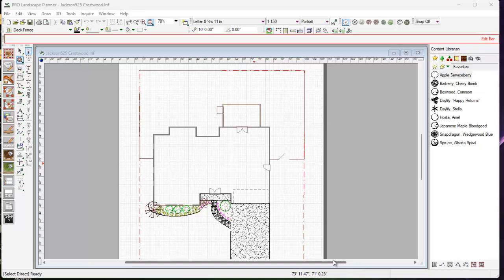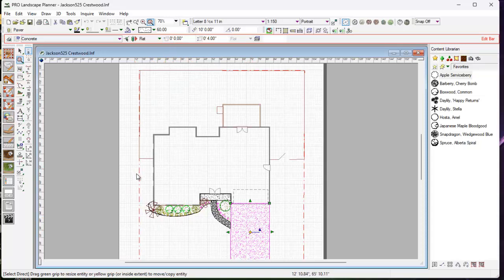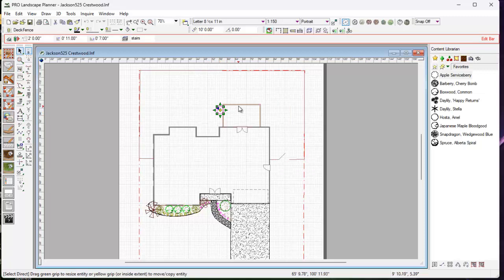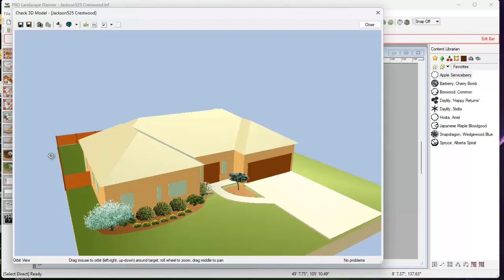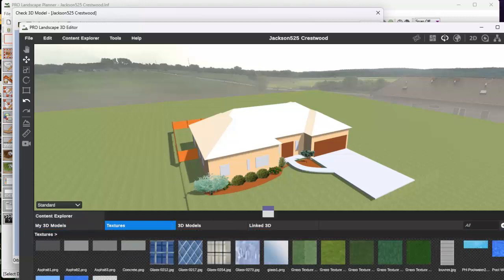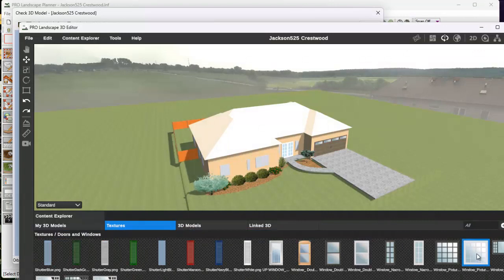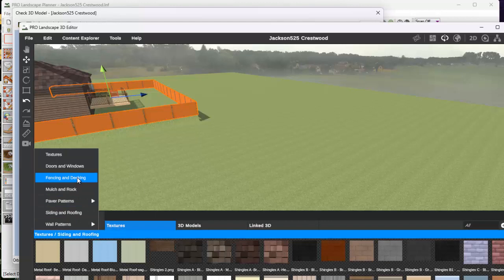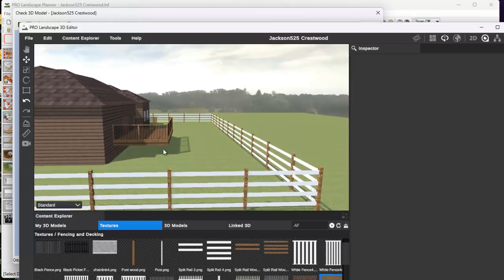Introducing the All-New PRO Landscape 3D Editor in Version 25 – Unleash Your Imagination!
Revolutionize your landscape planning with our latest, completely redesigned PRO Landscape 3D Editor. Prepare to be amazed as we take your Planner drawings to a whole new dimension! With powerful new tools, you can now effortlessly add depth and perspective to your designs, making them come alive like never before.